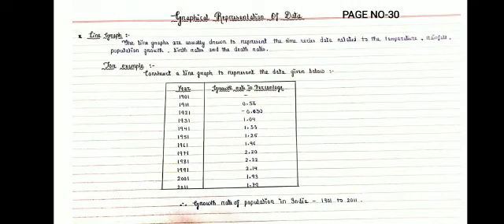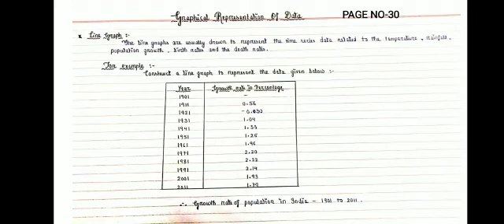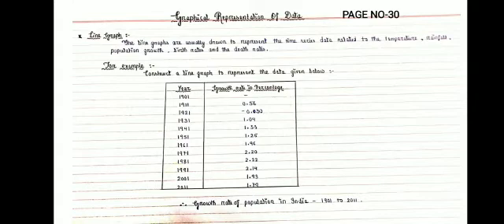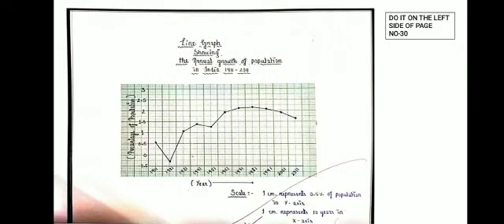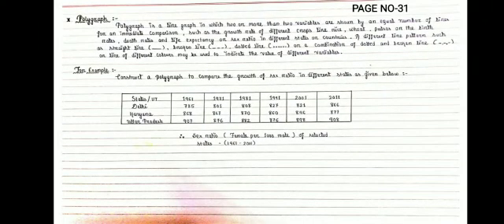CLASS-XII SUBJECT-GEOGRAPHY PRACTICAL (CLASS-7) CHAPTER-3 | GRAPHICAL REPRESENTATION (Part-1)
CLASS-12 SUBJECT-GEOGRAPHY PRACTICAL (CLASS-7) CHAPTER-3 | GRAPHICAL REPRESENTATION (Part-1)